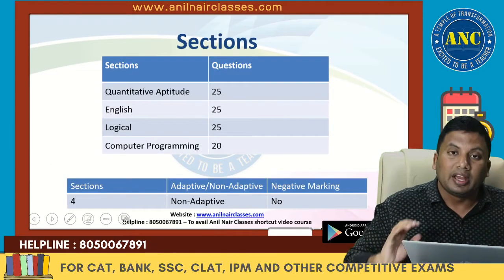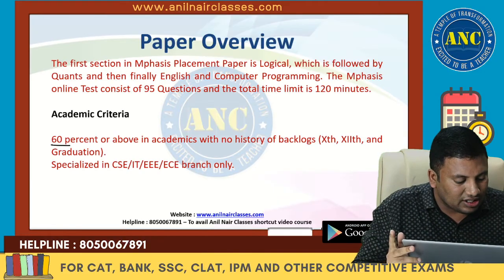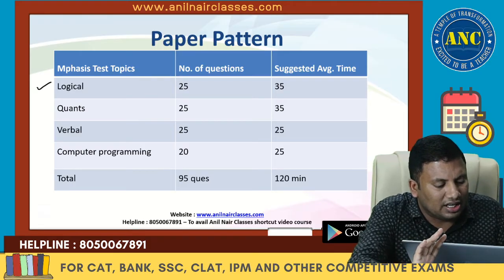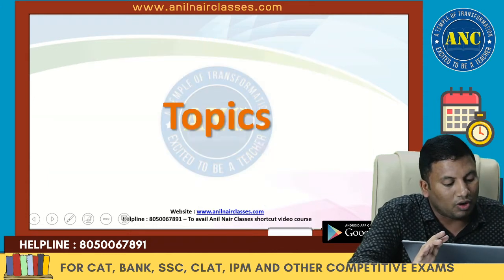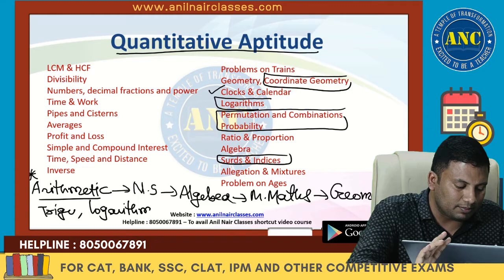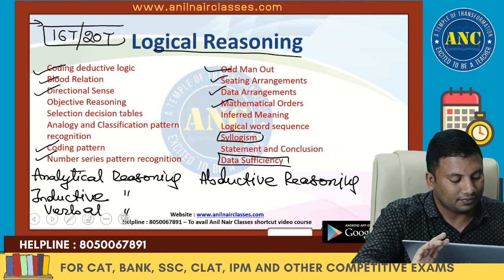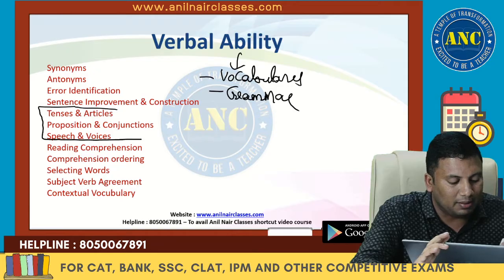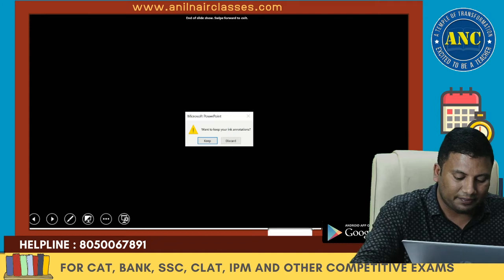Mphasis Written test | Pattern, Syllabus,Topics | Campus Placements | Anil Nair Classes Shortcuts